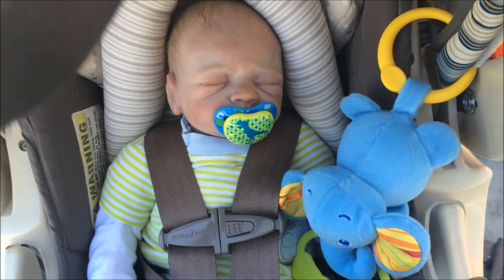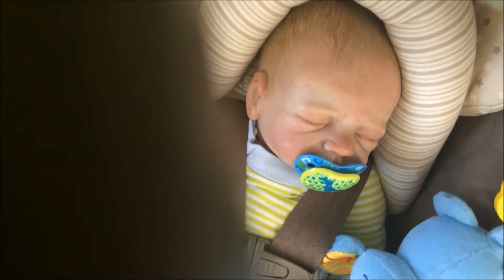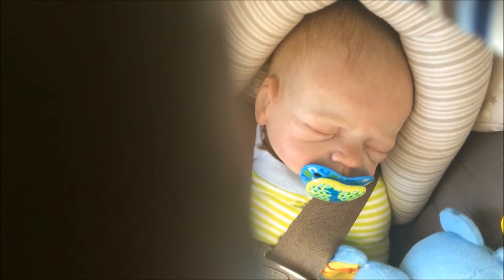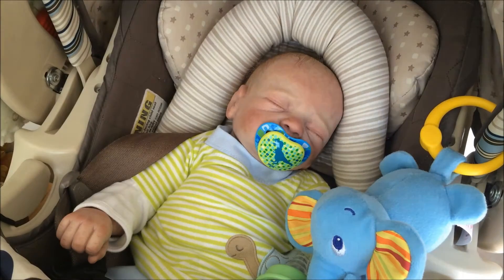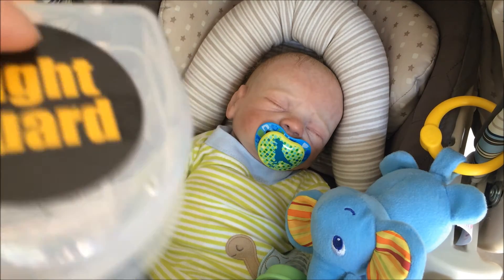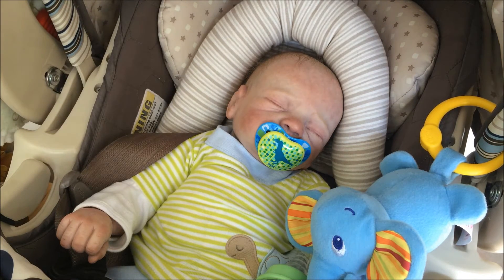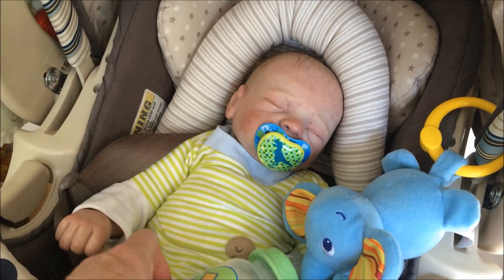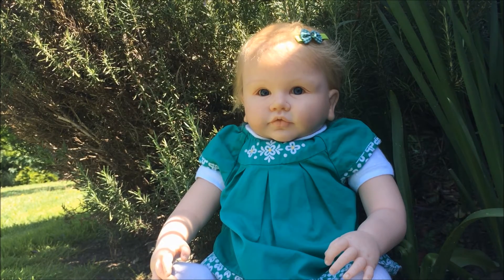Reborn Ember Goes to the Dentist! Happy St. Patrick's Day! Reborn Reactions!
Reborn Ember comes with me for a routine dentist visit. Reborn Ashley shows her Irish side in her OOTD! Happy St. Patrick's Day everyone! Reborns are life-like baby "DOLLS" not real babies. I know they are not real, but that doesn't stop me from taking them out.